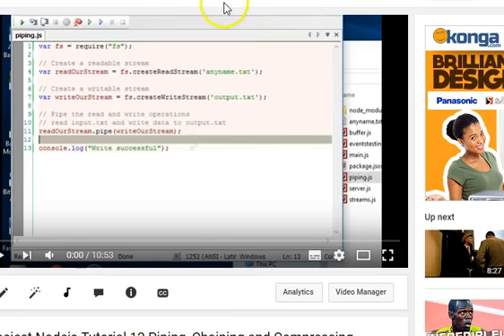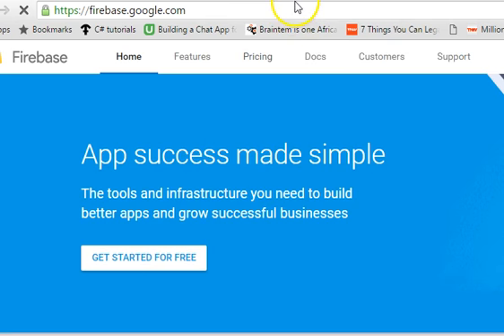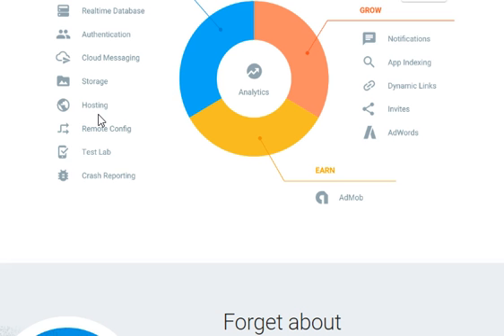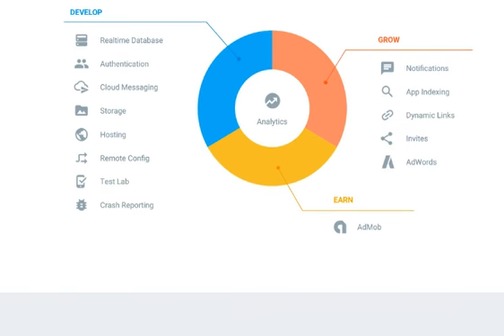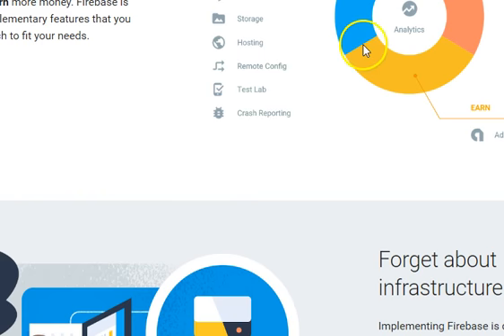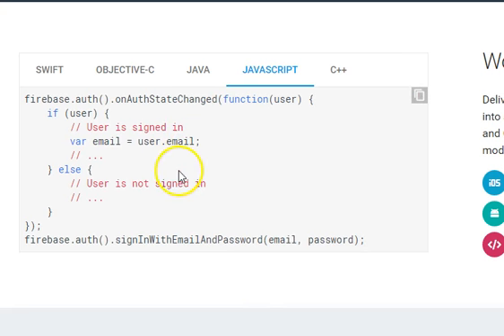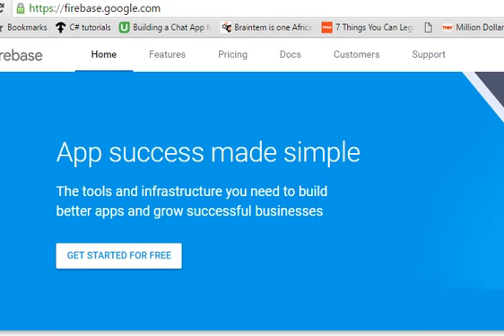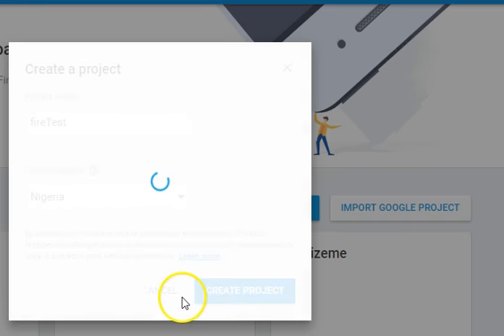New Google Firebase Tutorial 1 Overview of the new firebase